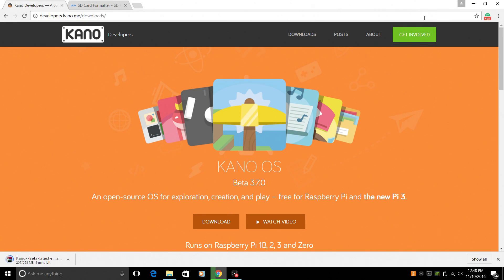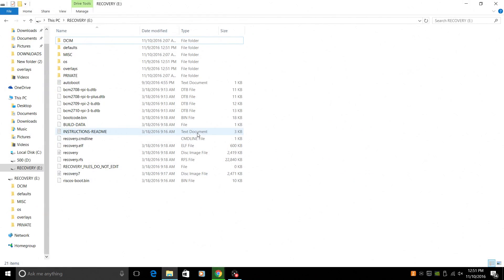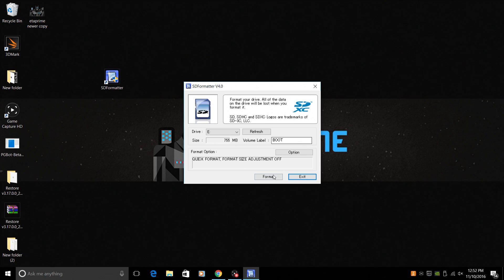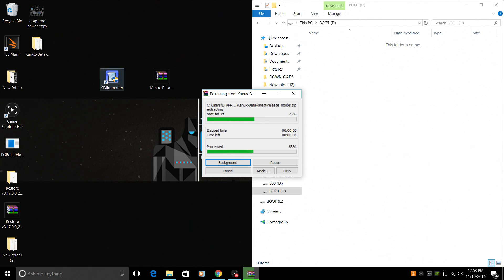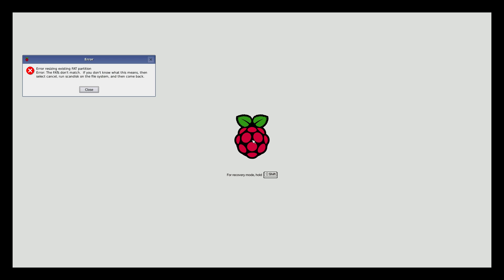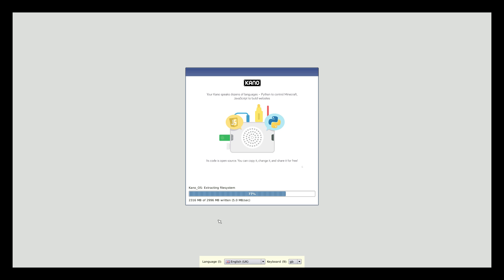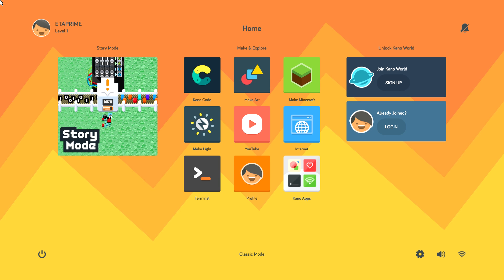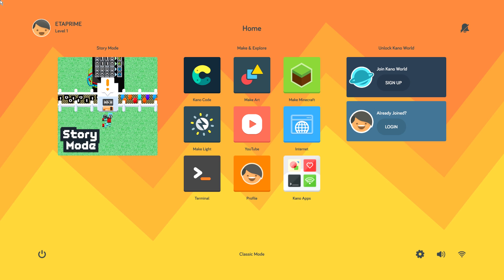How To Install KANO os On Raspberry pi 1 2 3 Or Zero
Kano offers 2 kits , $124.99 without screen and $259.99 with a screen

Easly install KANO OS on your raspberry pi 1 2 3 or zero.